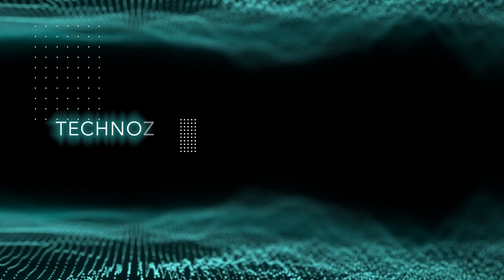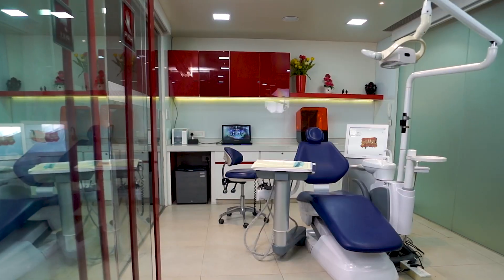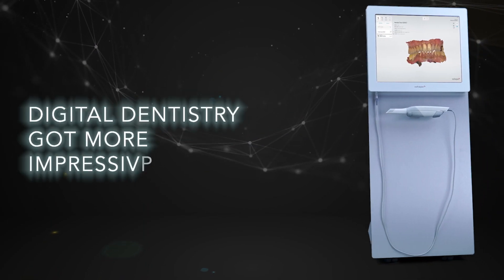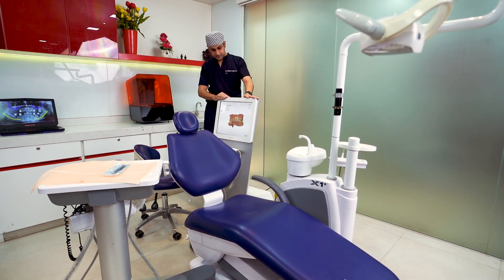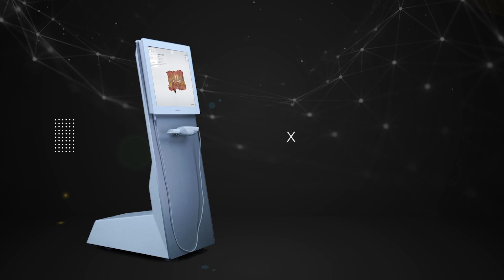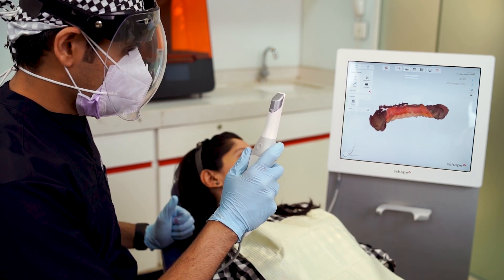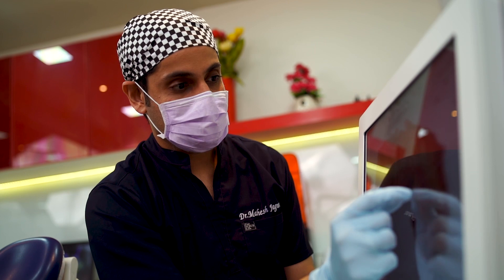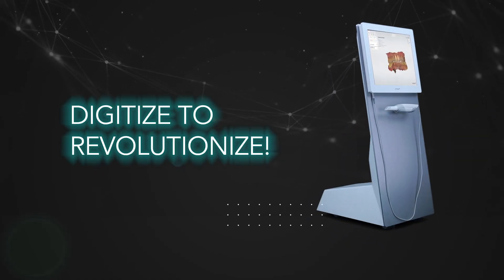The Newest Revolution in Intra Oral Scanning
Brace yourself for this revelation in the world of intraoral scanning. The Trios 3 cart is a one of its kind integrated scanning solution to meet all your digital dentistry needs.

Go Digital with 3 shape Trios today!!!